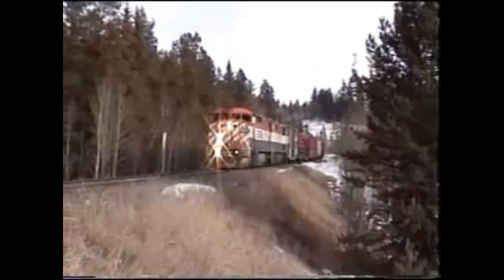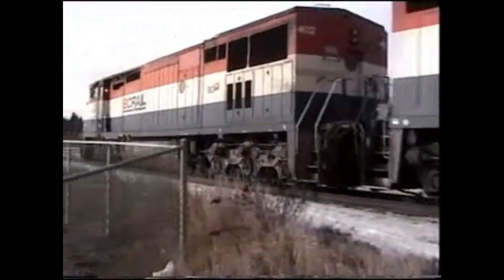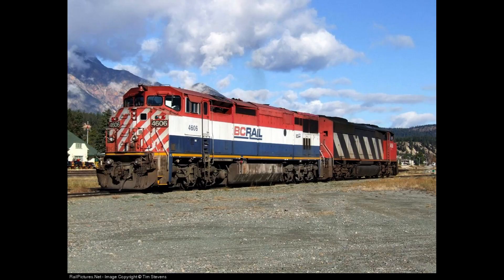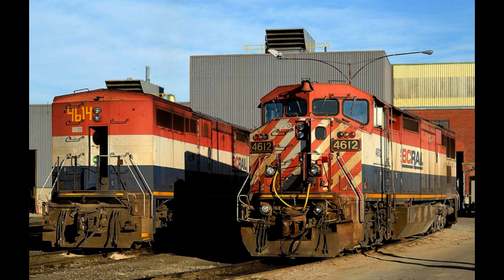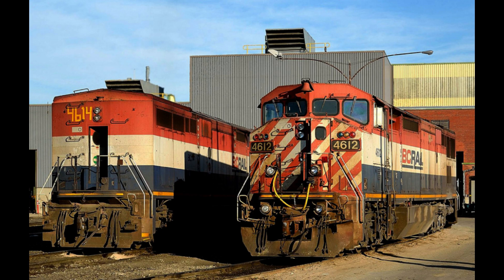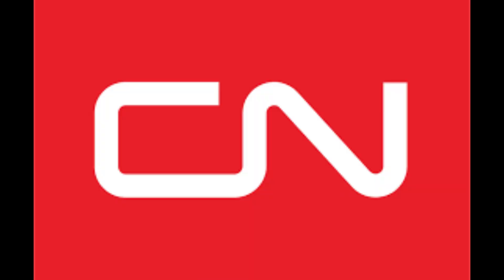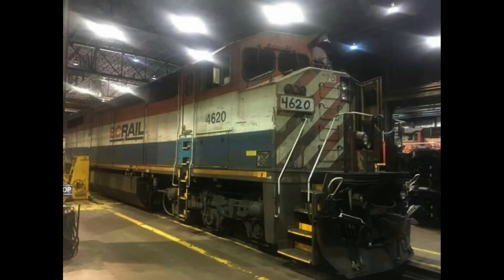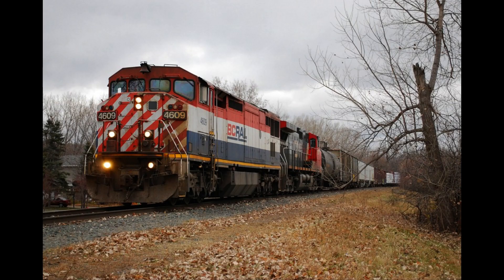Engines of BC Rail | Ep.1 GE C40-8M | (Read Description)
This is the first episode of Engines of BC Rail, this video covers the story of BC Rail and how the C40-8M was manufactured. I'm sorry if this seems poorly made, my microphone quality isn't the best lol. Also I was tired and sick while reading the script and editing, again I'm sorry for any inconveniences.

Timestamps:
00:00 Intro
00:32 BC Rail History
1:05 GE C40-8M
3:32 End

Credits:
Videos: ATributeToBCRail
Pictures: RR Picture Archives